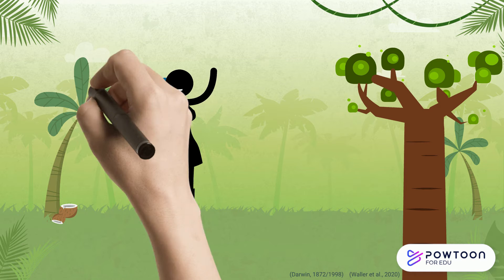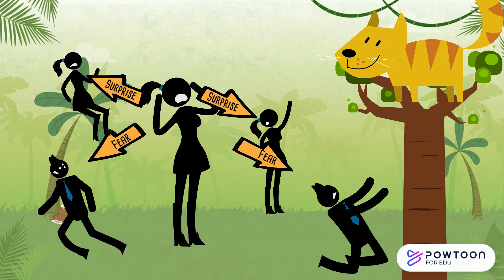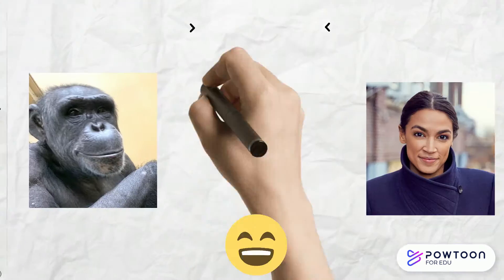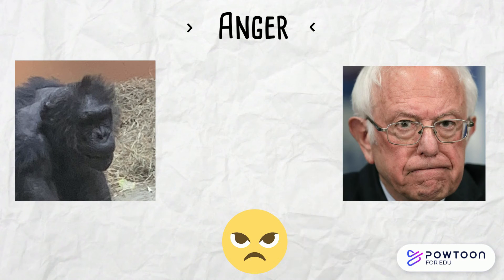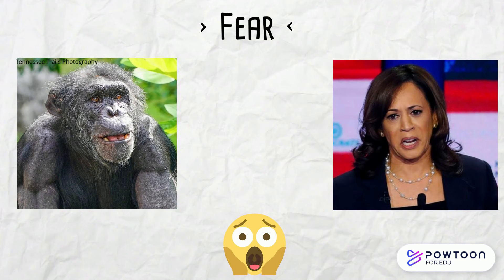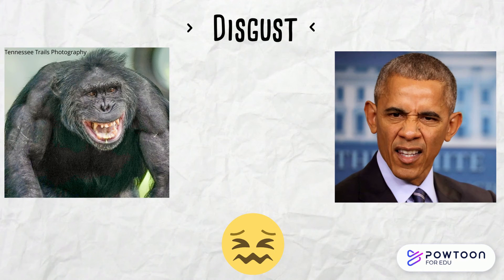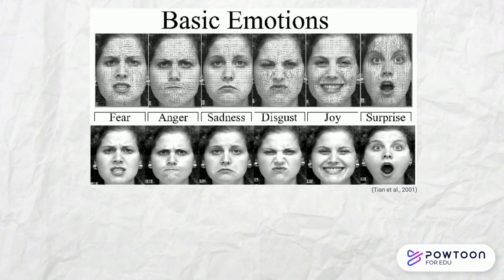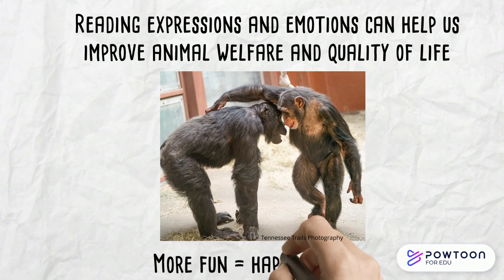The Evolution of Facial Expressions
Why do we have facial expressions? Are humans the only species to have them? What do they look like? Watch this video and find out!

This video was created through Miami University's Project Dragonfly graduate program